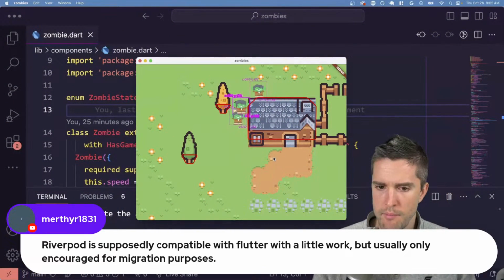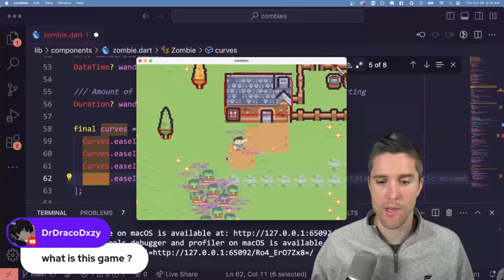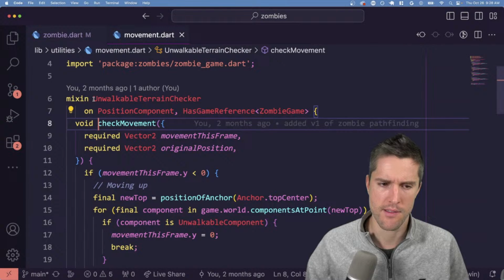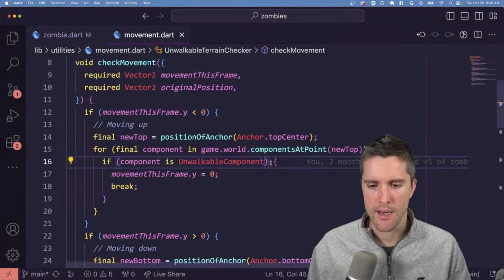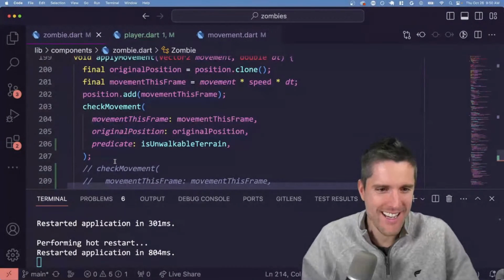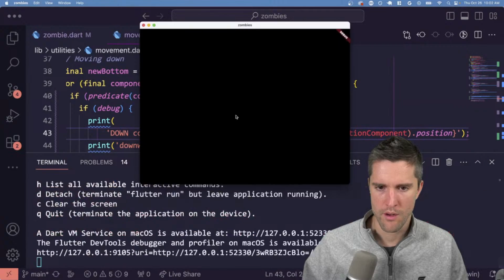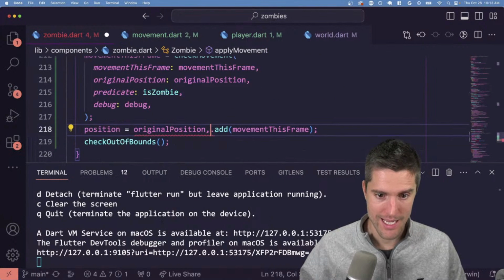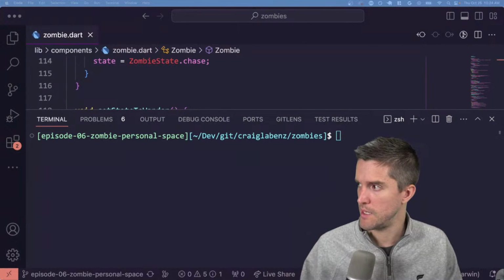Observable Flutter #26: Flocking algorithms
Watch as Craig Labenz increases the realism of his zombie horde by implementing a flocking algorithm to direct their group behavior.